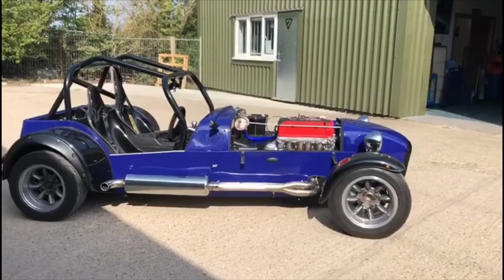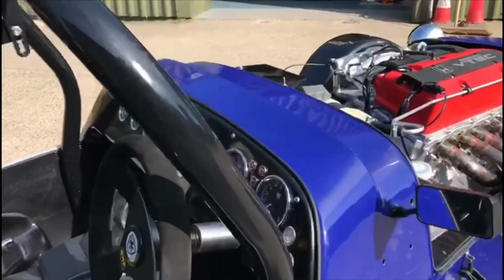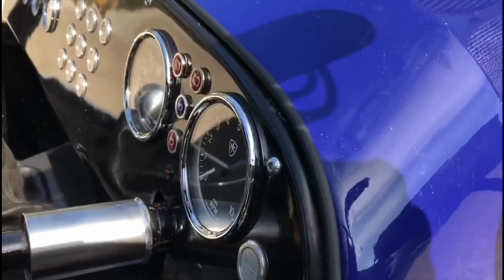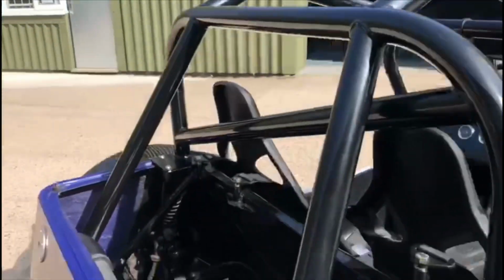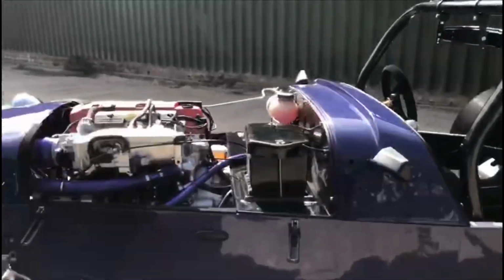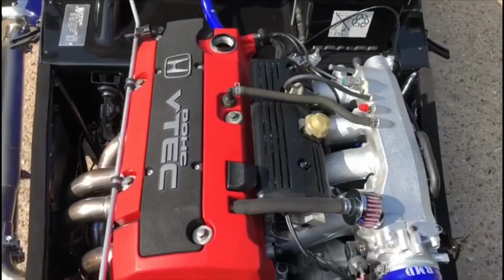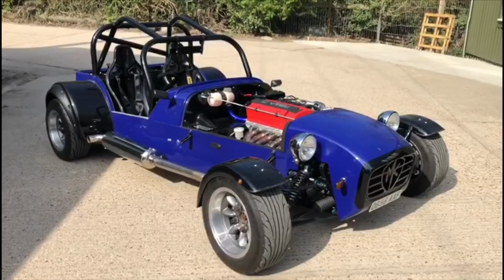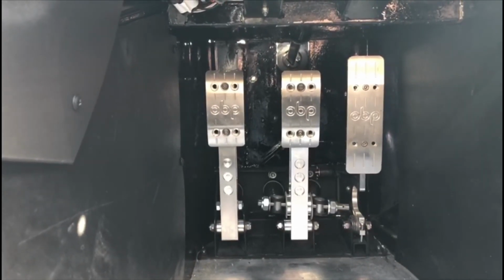MK Sportscars End Of Project Special - MK Indy Engine Swap Ford DOHC to Honda S2000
See the finished project where we swapped the Ford DOHC engine for a Honda F20C S2000.  After several months in the making, this project is finally complete.